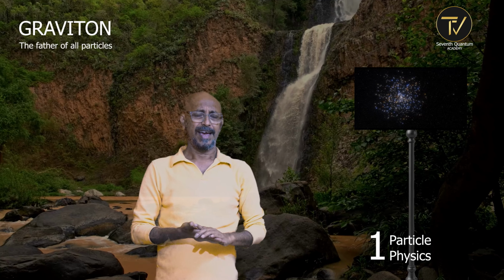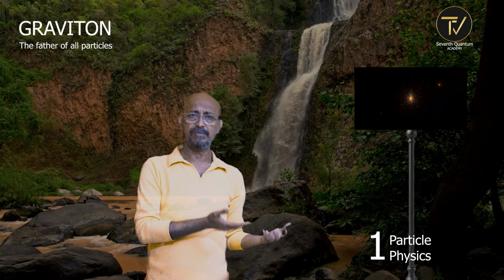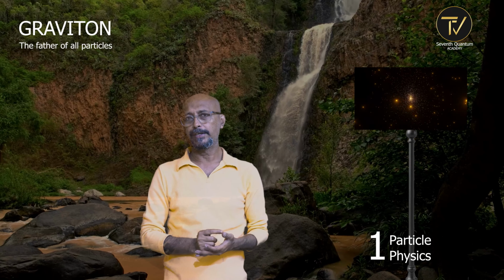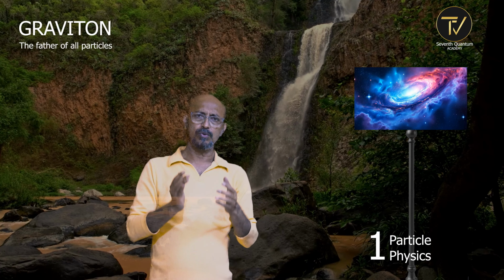GRAVITON II The father of all particles II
GRAVITON @SEVENTHQUANTUMACADEMY
This video deals with the most fundamental particle required for making this visible and invisible universe. Particularly this video will deal with how this fundamental particle named Graviton takes birth. It explains the birth process of Gravitons chronologically through String Theory, Quantum Physics and Classical Physics. The detail description along with video illustration it will show you how it took birth before making all other particles to form the universe what we see now in three or four dimensional level. Academically it will cover all the international level syllabus chronologically from easier to delicate illustration and explanation. The first part of the video will be for pre graduate level, then it will be giving you the steps with graduate, post graduate and research level. You can take whatever you require, how much you require from here.